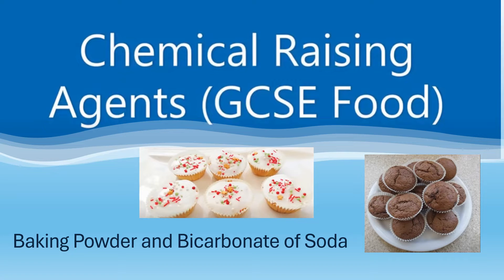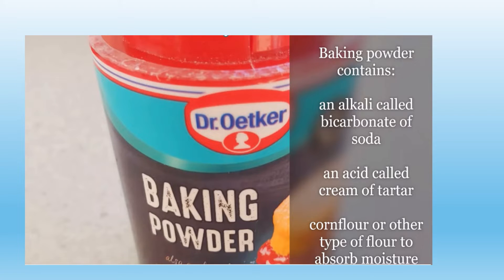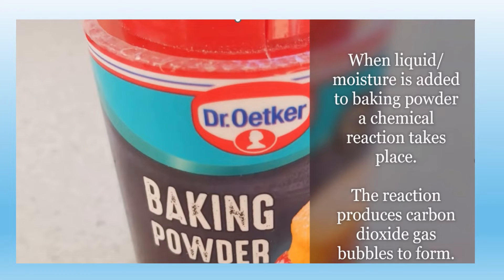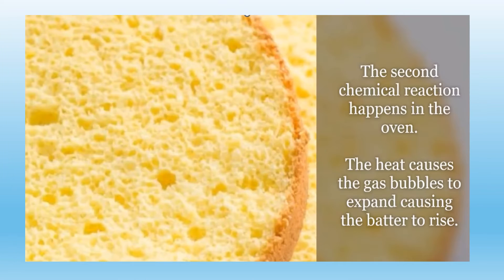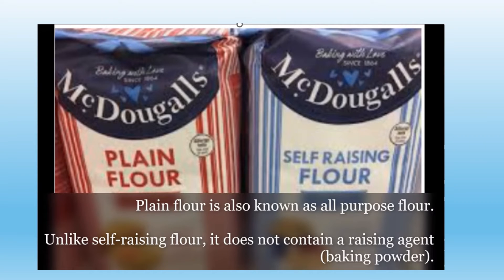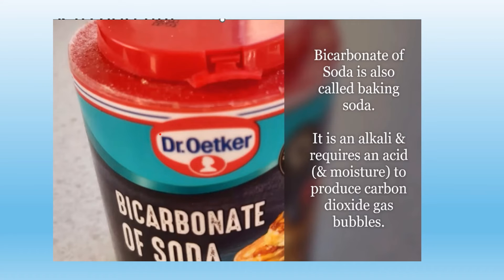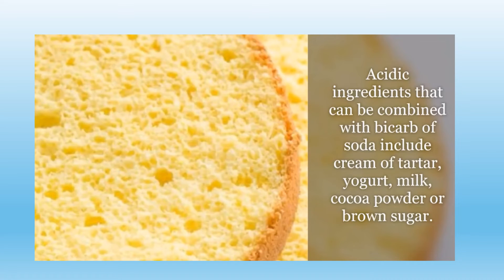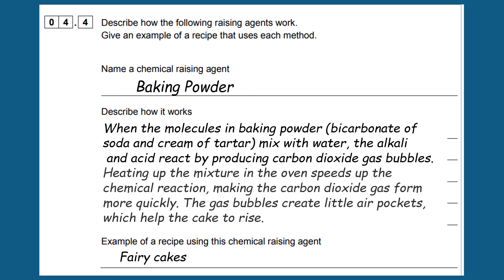Chemical Raising Agents (GCSE) Baking Powder and Bicarbonate of Soda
This video discusses the different chemical raising agents required for GCSE food.